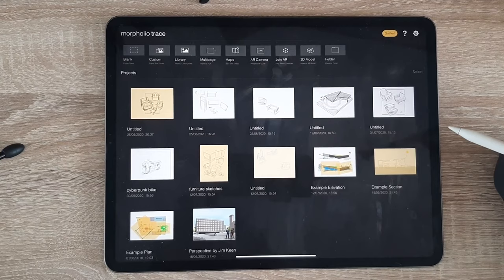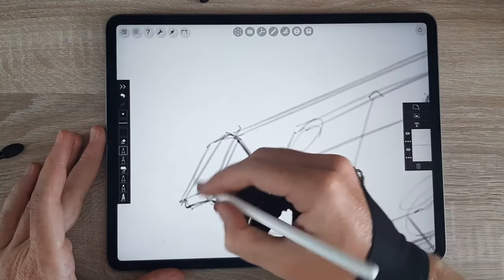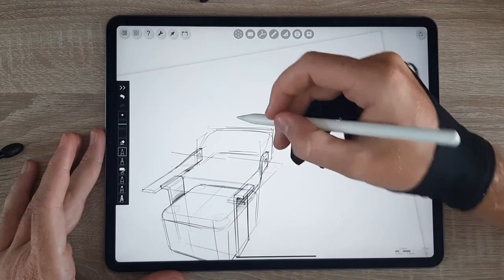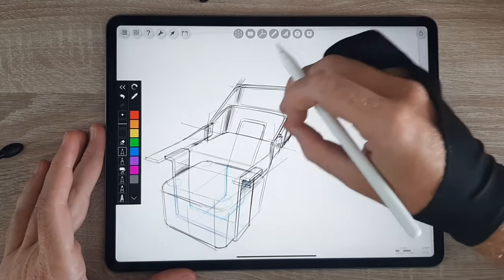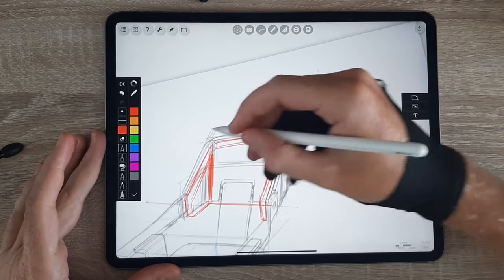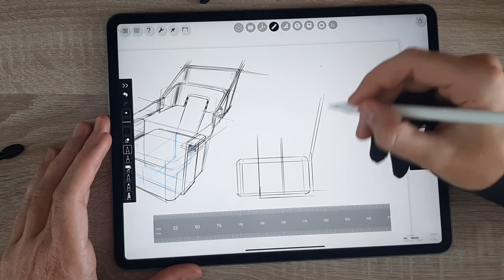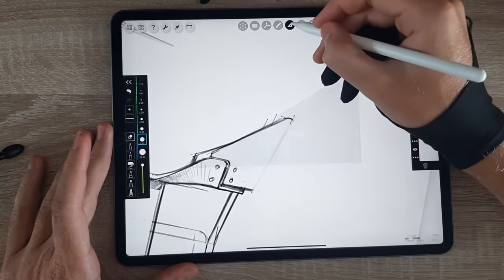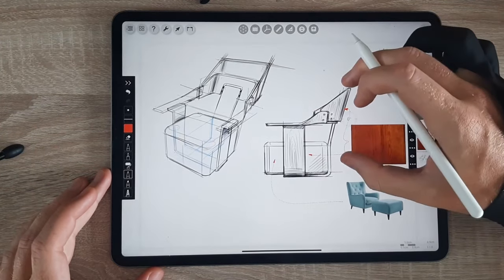Pro Tutorial: Your First Industrial Design Sketch with Robert Kiss in Morpholio Trace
In this Master Drawing Class taught by industrial designer Robert Kiss, you will learn some quick and easy tips, tricks and methods on how to create industrial design concept sketches. This Drawing Master Class is perfect for drawing concepts sketches, industrial design sketching, product design sketching, furniture design sketching and much more.This video was made using Trace Version 3.5.

➕ Timestamps
0:23 Set Up Your Brushes
3:07 Darken Lines with Pencil Pressure
6:26 Rearrange Drawing with Lasso
8:58 Hidden Lines with New Color
11:07 Iterate on a New Layer
13:56 Precise Guidelines Lines with Super Ruler
18:31 Thicker Lines for Shadows
20:30 Add Images to Show Material